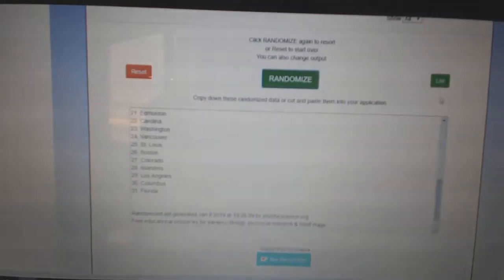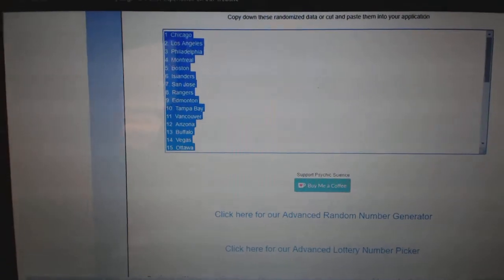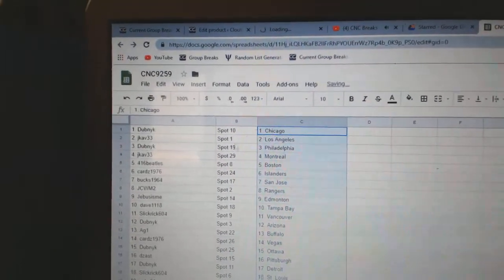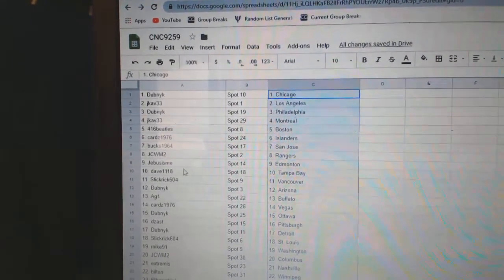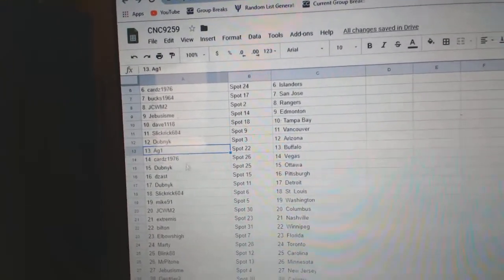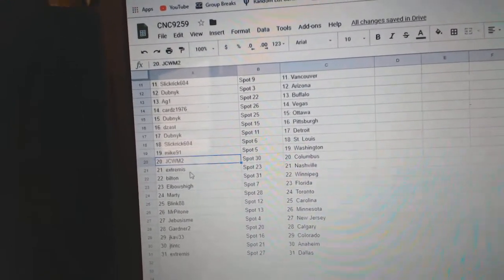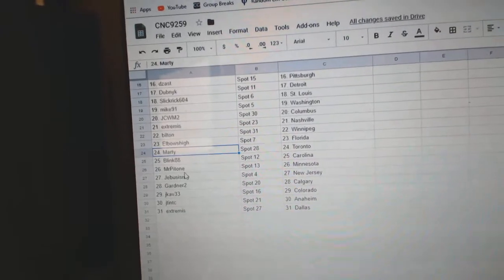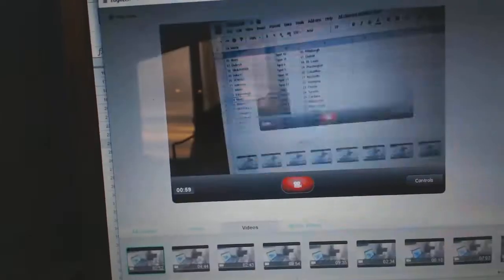Team Randoms - C&C GB #9259